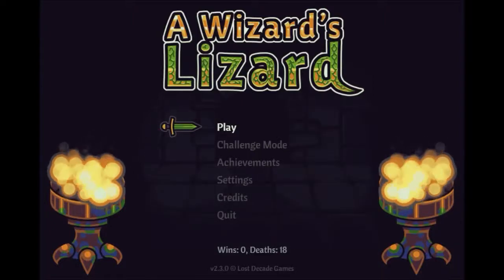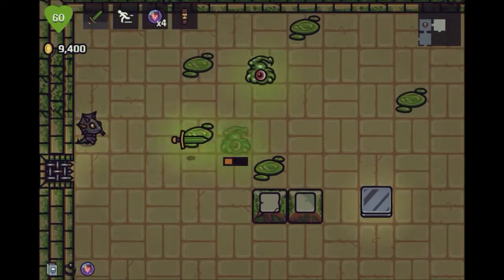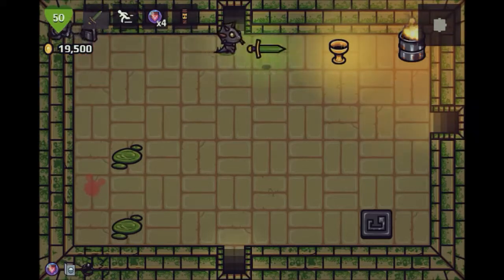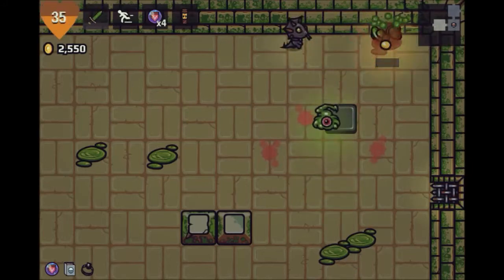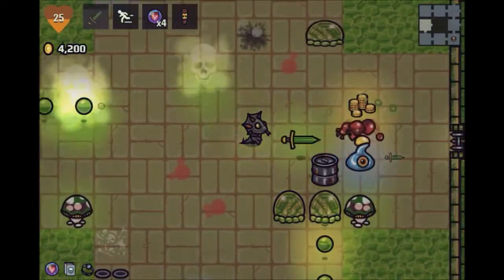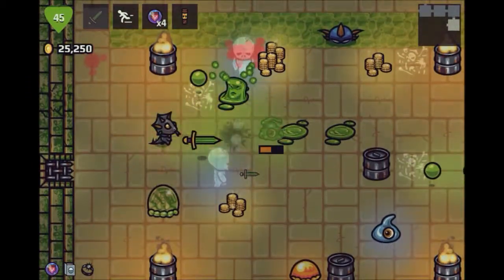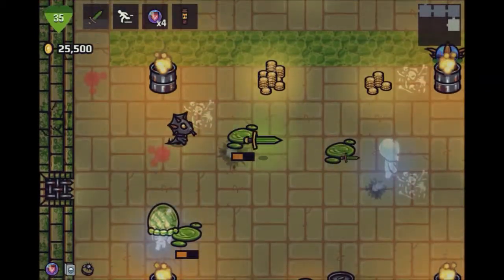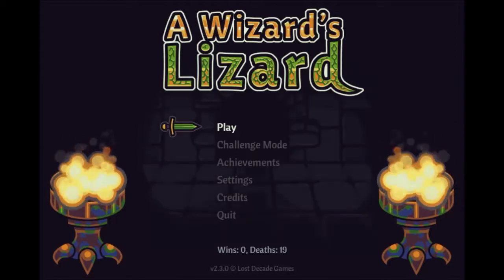Deadhand Plays A Wizard's Lizard - Episode 28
Next episode I can show off the newer 2.3.1 beta patch.

Hey everyone, if you enjoy my video please consider giving it a "Like". This is more helpful than you think. You can check my "About" page for the current schedule and if you have any comments or suggestions please feel free to post on any video. I'm always open to new ideas, so let me hear 'em.